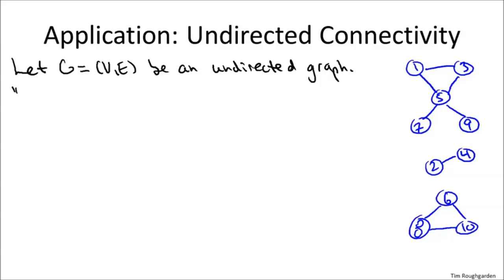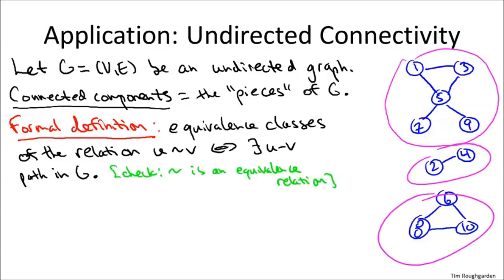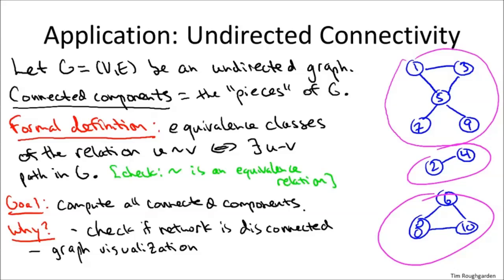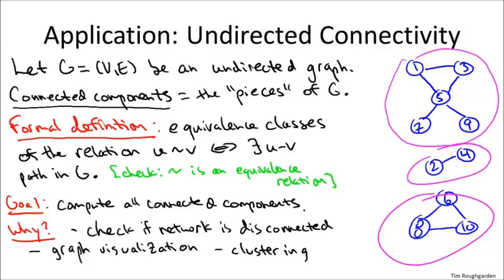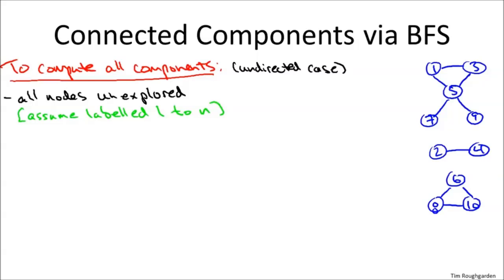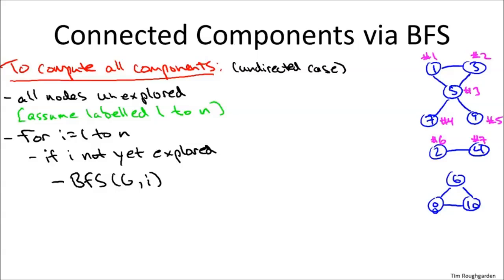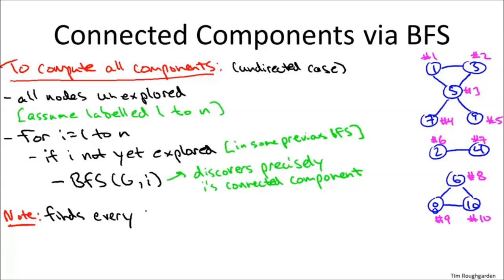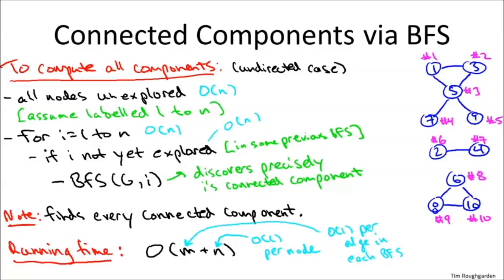BFS and Undirected Connectivity | Algorithm